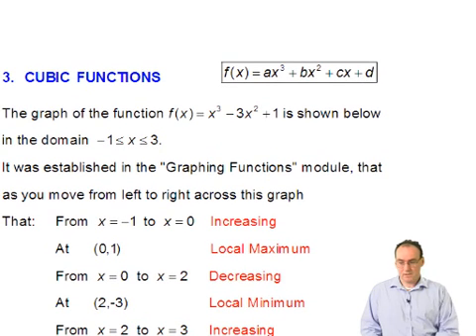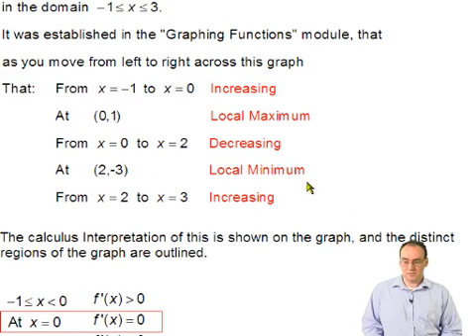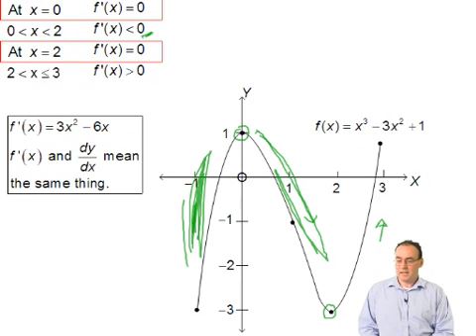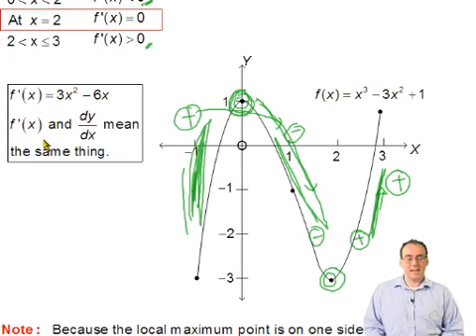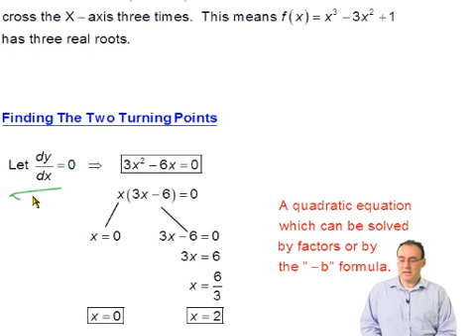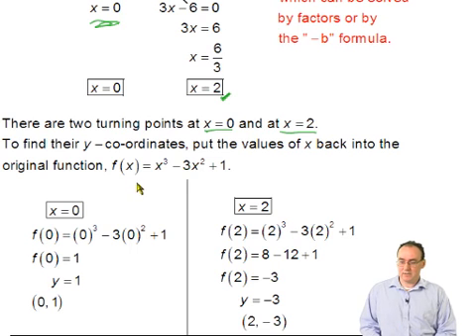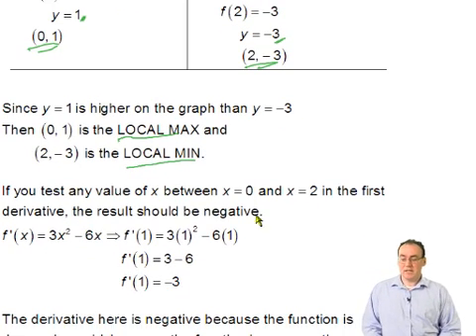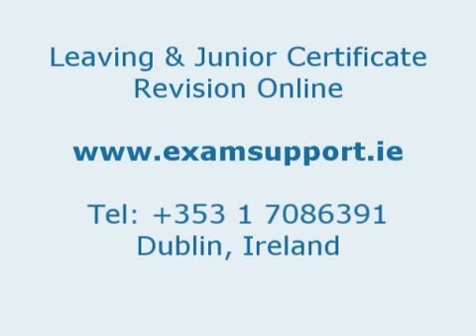Leaving Cert Maths - Ordinary Level - Functions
This is a sample from our Leaving Certificate Ordinary level Maths online video learning pack.  This sample examines a section on functions.  Our packs include a live lecture, exam model answers, printed handouts and separate two speed audio downloads to mp3 players.  for more details.